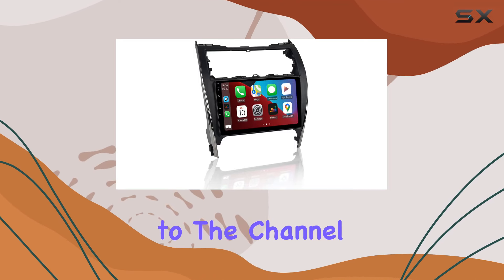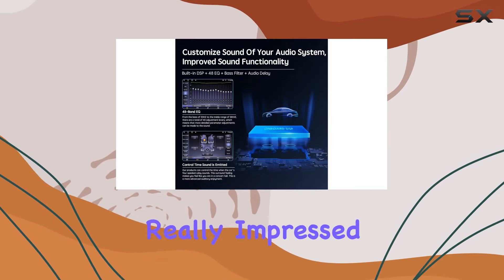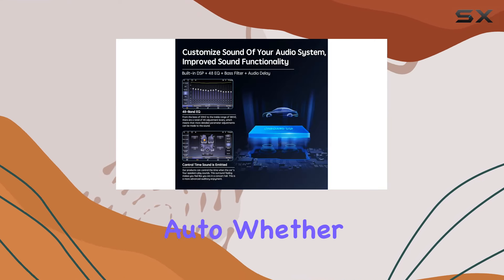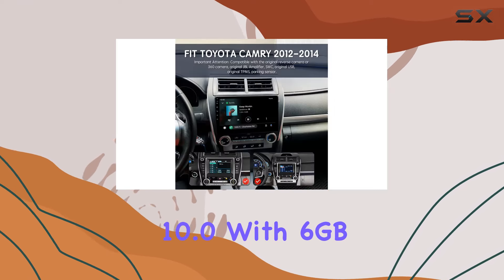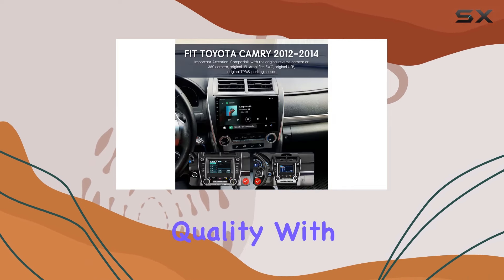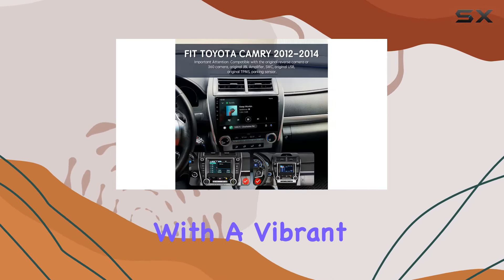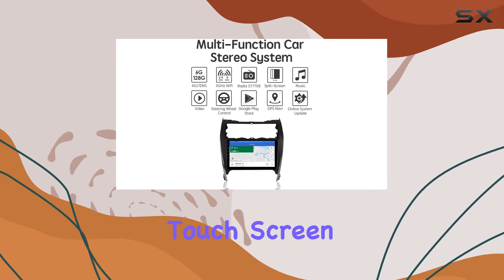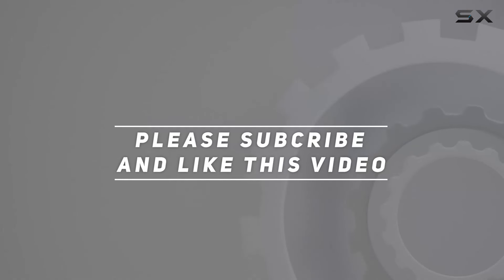ViaBecs 10.2" Touch Screen Android Car Stereo for Toyota Camry 2012-2014 | Ultimate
0:00 Intro
0:06 Review

Things that we mentioned in this video:
Android 10.0 6GB 128GB : B08CY3S28Q